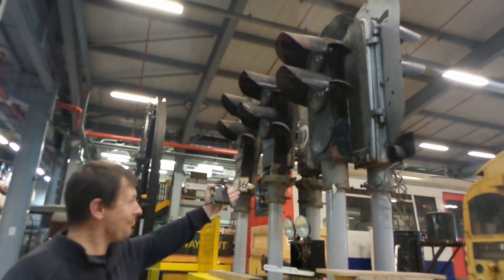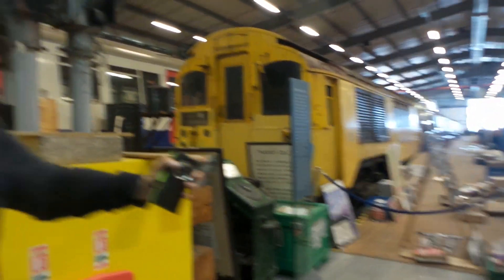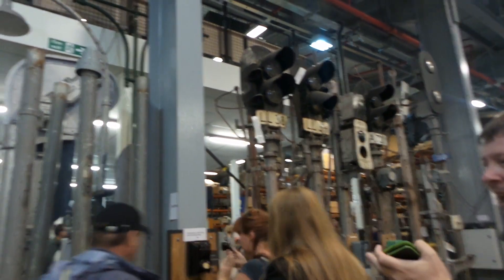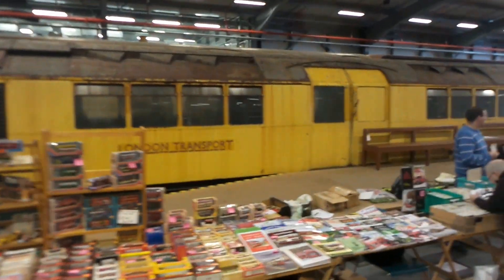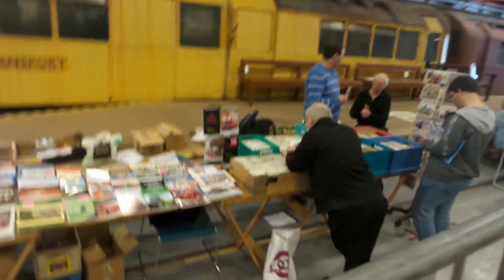London transport open day acton museum. Urban Railfans Exhibition